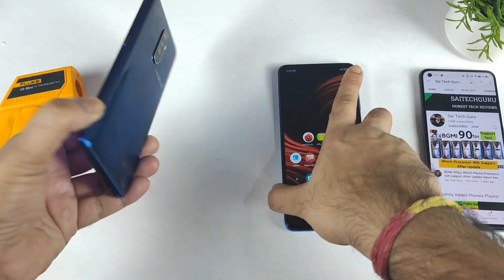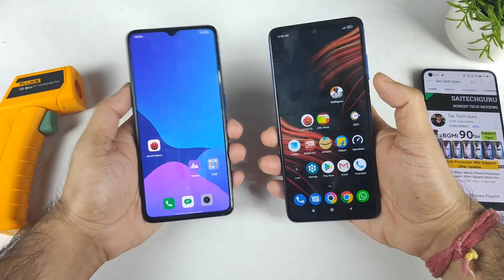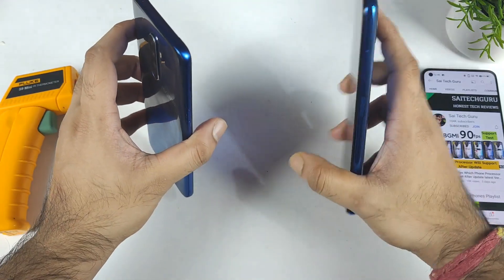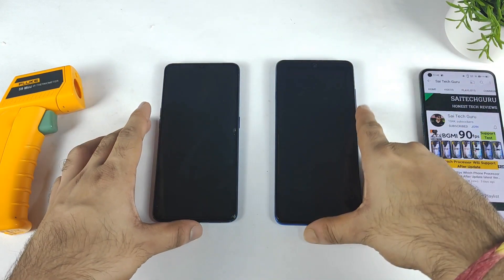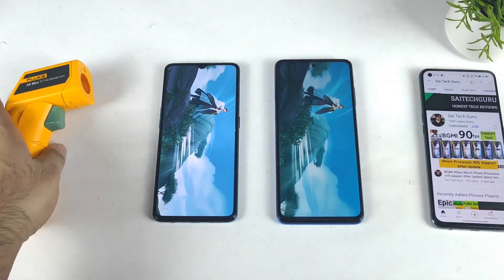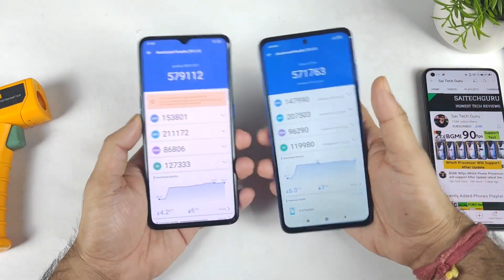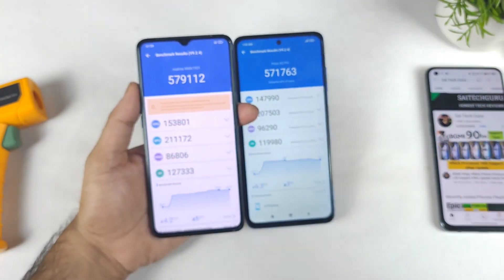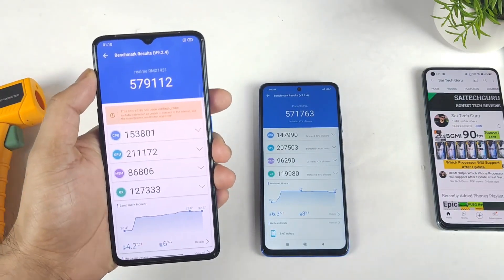Realme X2 Pro vs Poco X3 Pro Antutu Test Comparison Snapdragon 855+ vs 860 💪😎